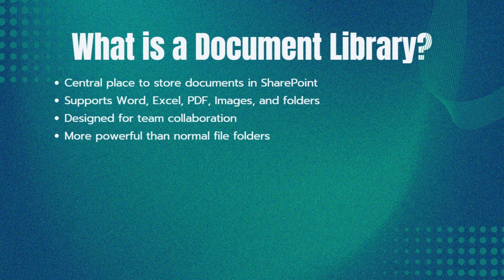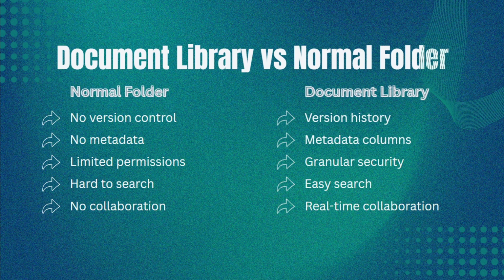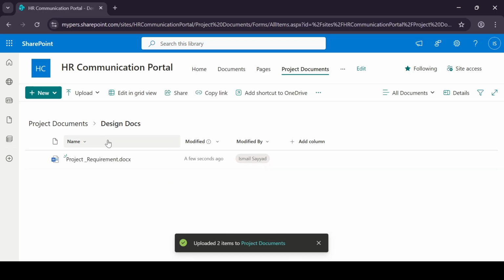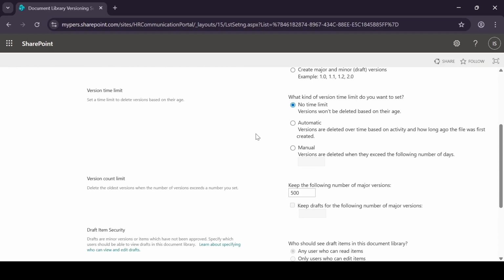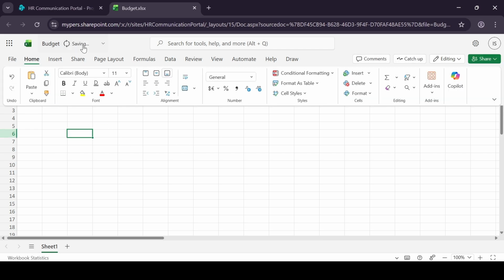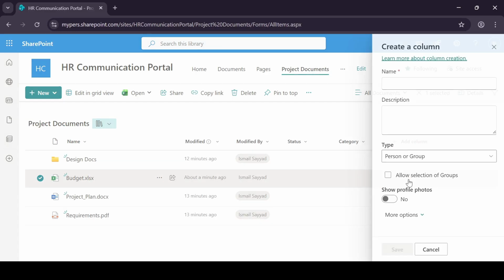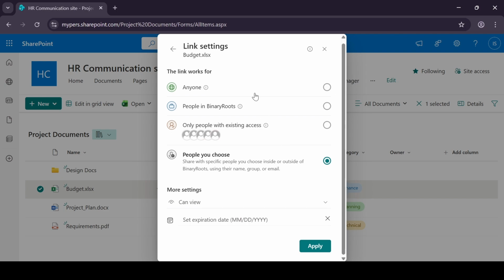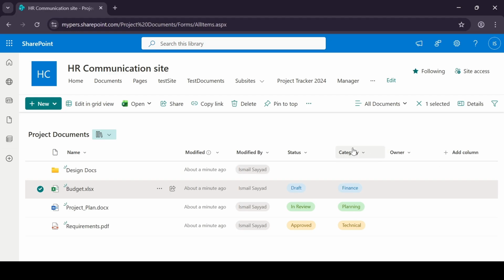SharePoint Document Libraries Explained | Versioning, Metadata, Check-Out & File Sharing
In this video, we deep dive into SharePoint Document Libraries and understand how documents are stored, managed, secured, and shared in SharePoint.

This tutorial is part of the SharePoint Beginner to Advanced Series, where each concept is explained clearly using slides and real-time demos.

What is a SharePoint Document Library
✔️Why Document Libraries are better than normal folders
✔️Document Library vs Normal Folder (clear comparison)
✔️How to create a Document Library
✔️Uploading files and folders
✔️Version history and why it is important
✔️How to enable and use Check-in / Check-out
✔️What is Metadata and how to use it
✔️Adding Status, Category, and Owner columns
✔️Secure file sharing options
✔️Understanding Link Settings
✔️Difference between Share and Manage Access
✔️Best practices for document security in SharePoint

✔ SharePoint beginners
✔ PowerApps & Power Automate learners
✔ Microsoft 365 users
✔ Team leads, managers, IT professionals
✔ Anyone using SharePoint lists in daily work

✔ I upload tutorials on:
✔ SharePoint
✔ PowerApps
✔ Power Automate
✔ Microsoft 365 productivity